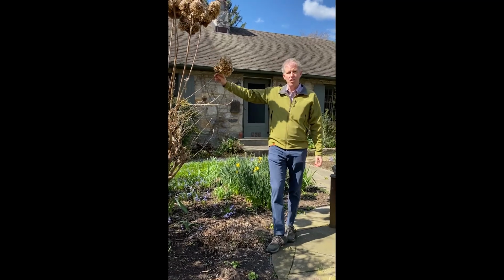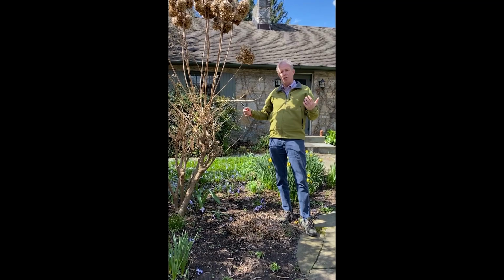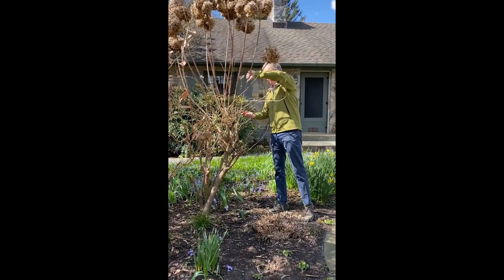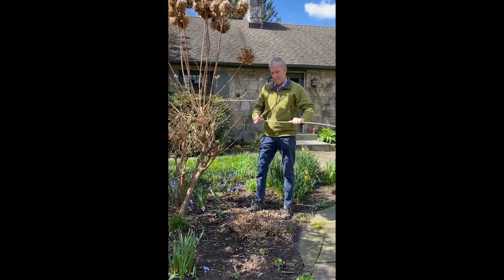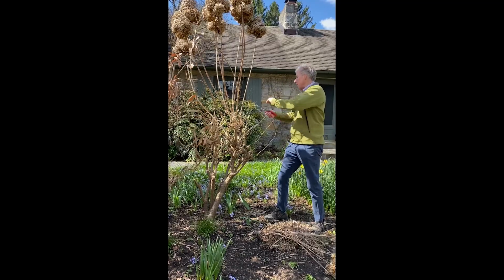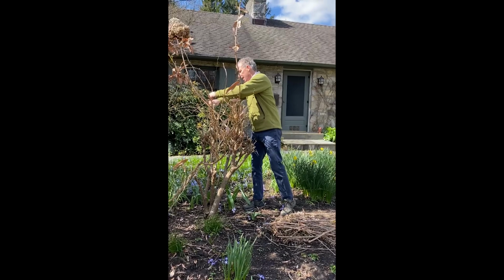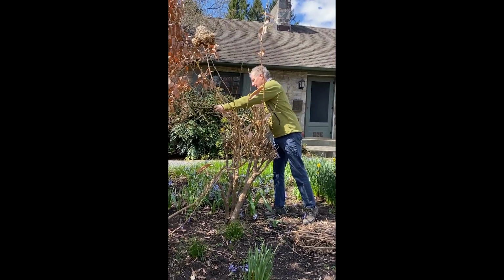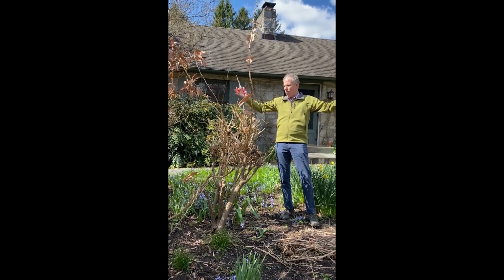In My Garden Series: Pruning Hydrangeas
Prune your hydrangeas with Andrew Bunting (PHS VP of Public Horticulture) to prepare your garden for the spring blooms!